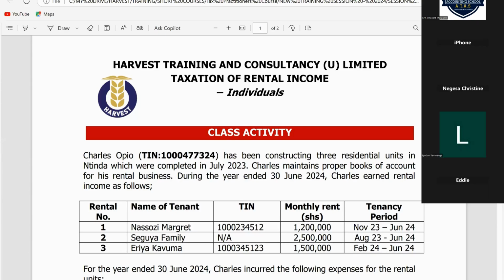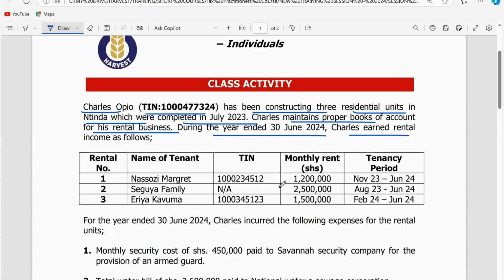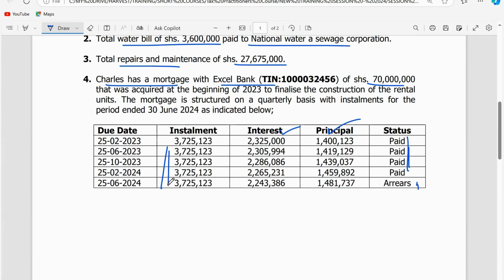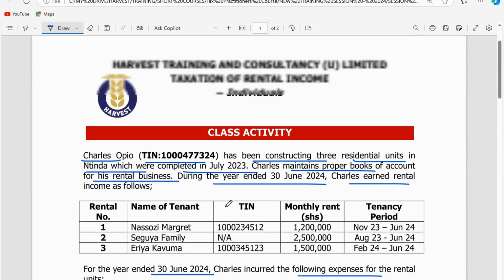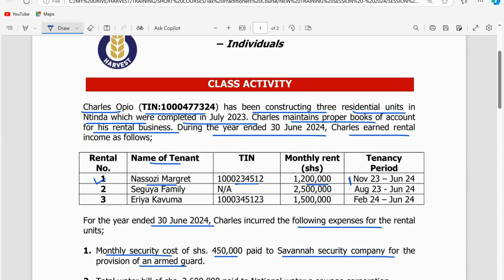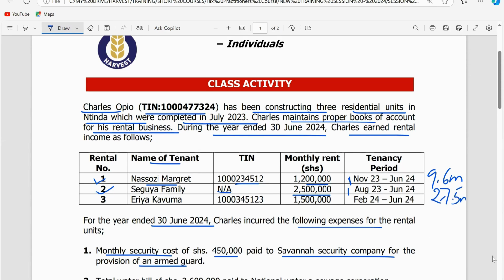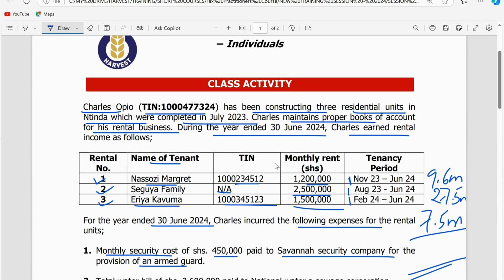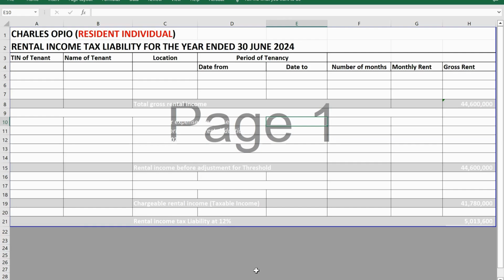Rental Income Tax e-Return Filing in Uganda 2024 | Step-by-Step Expert Guide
Learn how to file your rental income tax e-returns in Uganda with this comprehensive, step-by-step guide! This video provides free practical training on the entire process, from accessing the URA portal to submitting your e-return accurately and on time. Perfect for property owners, landlords, and tax professionals looking for expert insights on Uganda's rental income tax requirements. Don't miss this valuable guide to simplify your tax filing experience!
Interested in joining the course?

We've also created a WhatsApp group for Aspiring Tax Practitioners—join

For more details, call/WhatsApp our administrator at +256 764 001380.